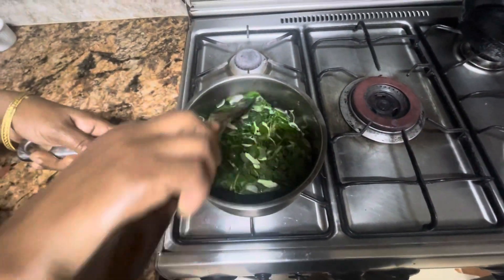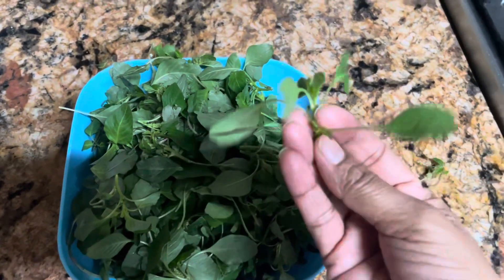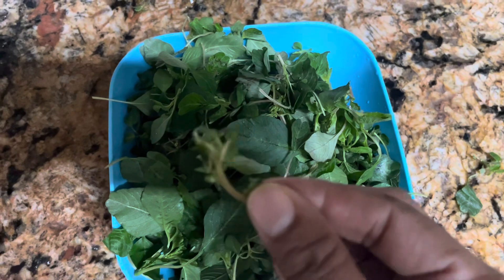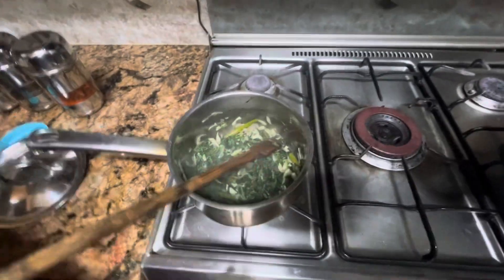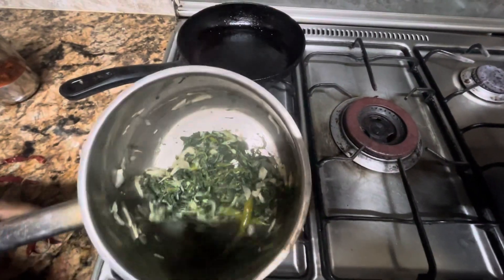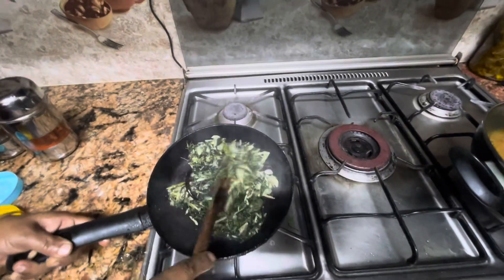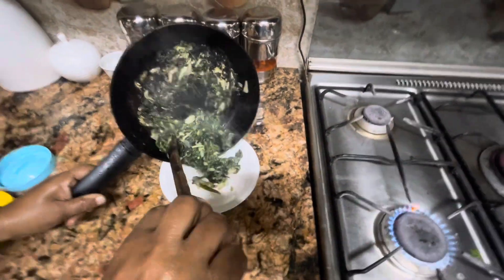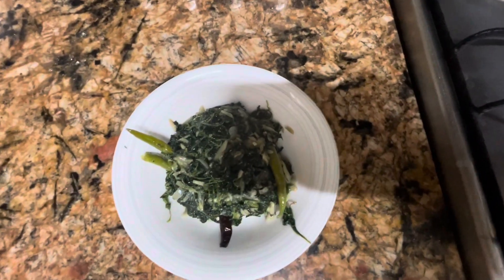সবুজ নাটাবাটা শাক গুনগত মান ঠিক রেখে দারুণ মজার রিসেপিটি আজই করে ফেলুন